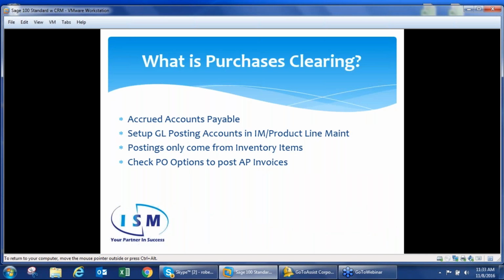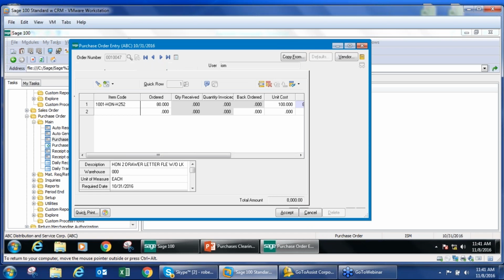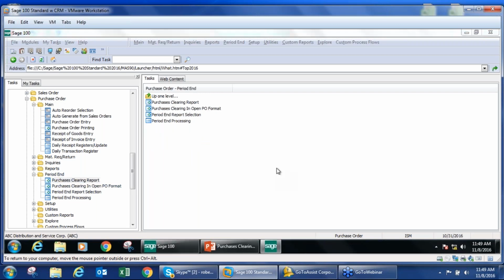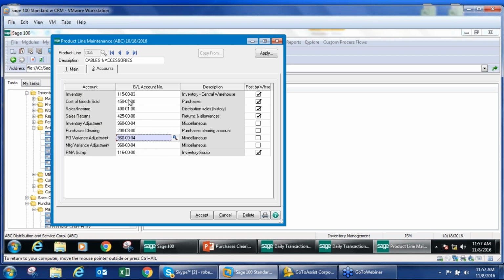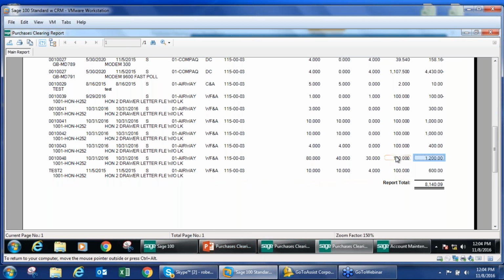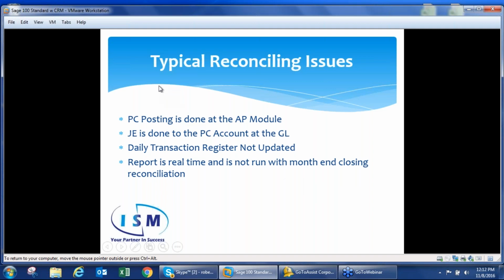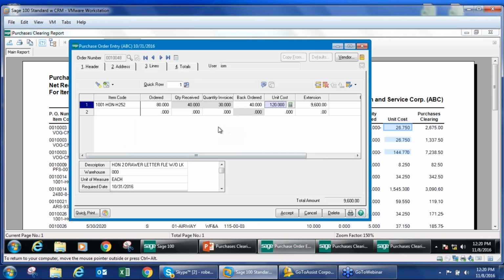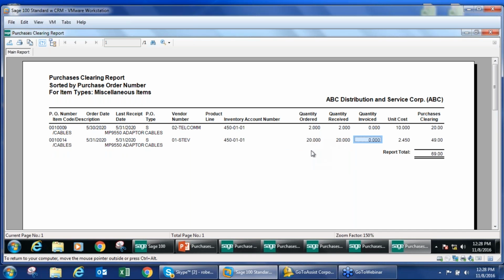Understanding the Purchases Clearing Account in Sage 100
The Purchases Clearing Account is a way to record inventory in limbo. It is a holding account that appears as a liability on your balance sheet because either:

• You have received your order but not an invoice, or
• You have received a bill but no goods.

At Period End, the credits and debits in a Purchases Clearing Account should be reconciled by balancing the Purchase Order module to the General Ledger Purchases Clearing accounts. Of course that may be easier said than done.

Because of the gap between receipt of goods and accounts payable, you need to pay close attention to items received after invoicing as well as invoices received late. Typically an out-of-balance situation occurs when one piece of the transaction is made in the Purchase Order module, but the other is made in another module such as Accounts Payable.

Invoices entered in Accounts Payable typically post to the inventory account, so the amount credited to the Purchases Clearing Account when Receipt of Goods was run is not reversed.

To make reconciliation of the Purchases Clearing Account easier, use the same date on Receipt of Invoice and Receipt of Goods in the General Ledger Account.

The Purchases Clearing Report in the Purchase Order module under Period End should be worked each month to help complete open Purchase Orders and also to identify potential processing problems.